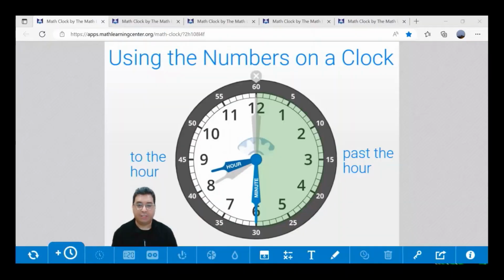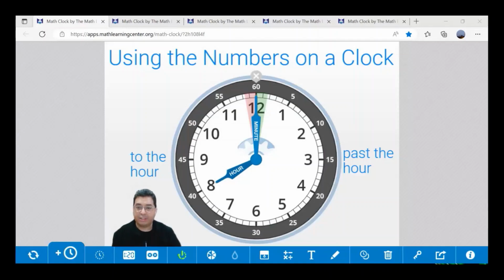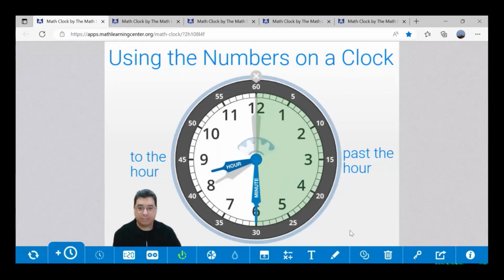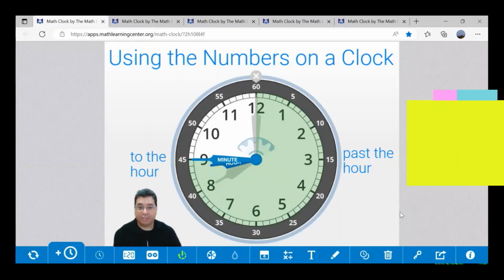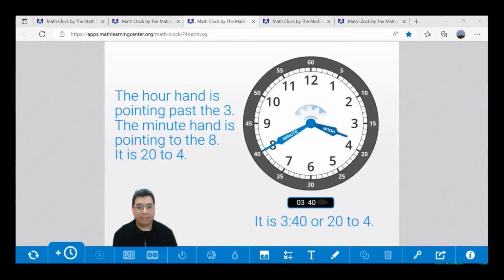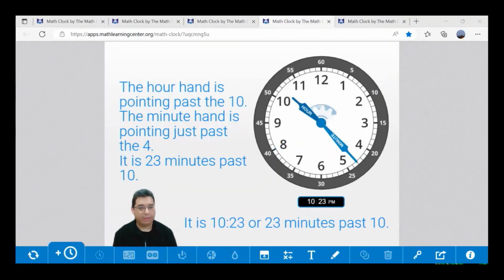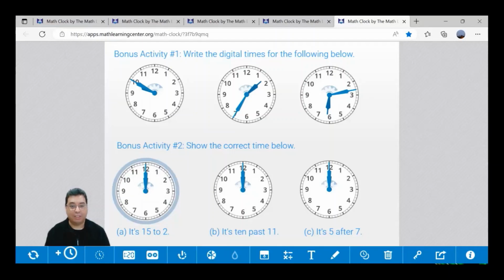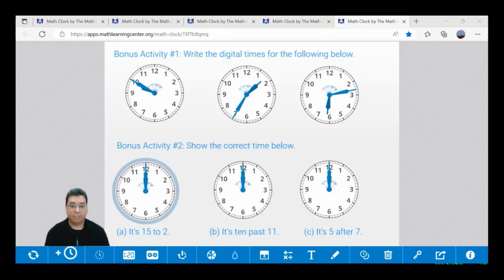Use the Numbers on a Clock Demonstration Video with The Math Learning Center Website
To learn more about The Math Learning Center website click on my video here introducing the website with geoboards

To visit the math learning center website click on the

Good morning everyone! This video uses The Math Learning Center website to show how to make and read an analog clock!